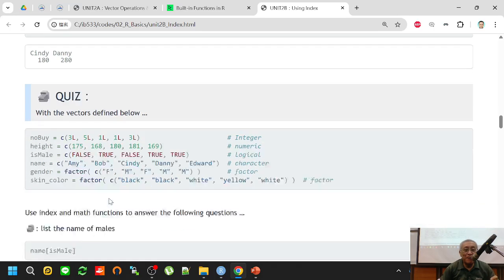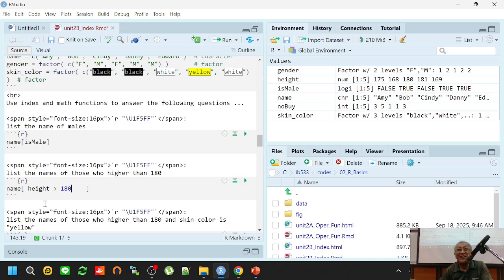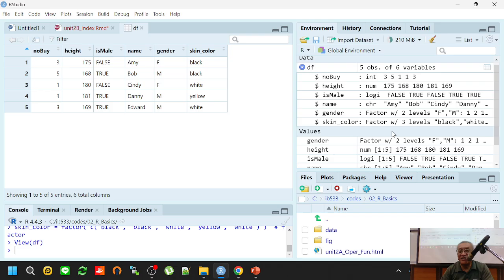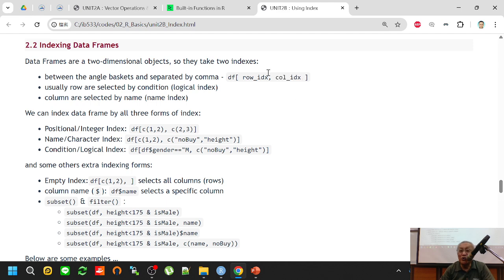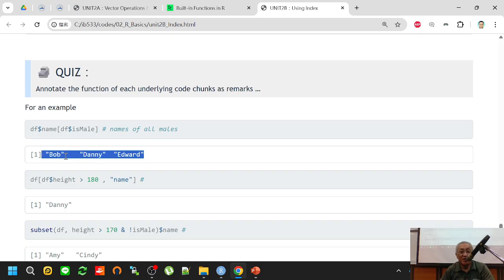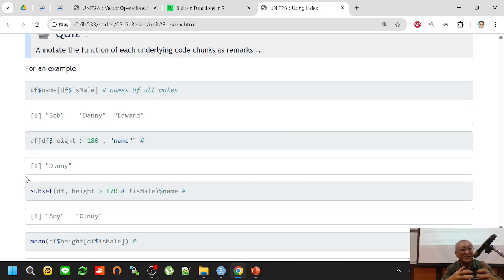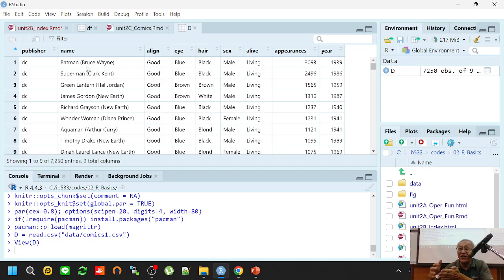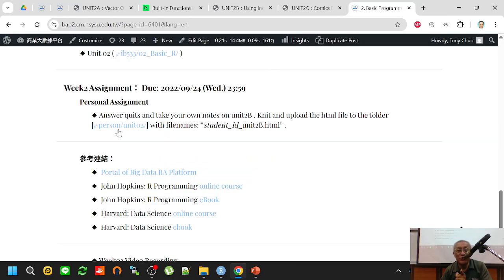2025ib533 unit2-3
The Practice of Business Analytics (2025.09)
National Sun Yat-Sen University, Taiwan